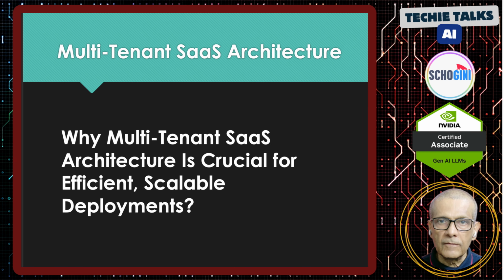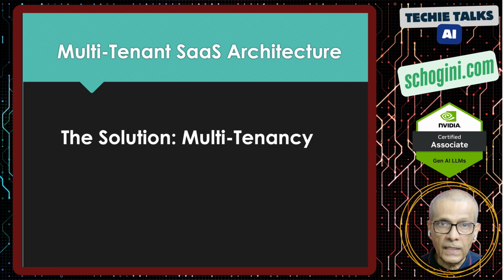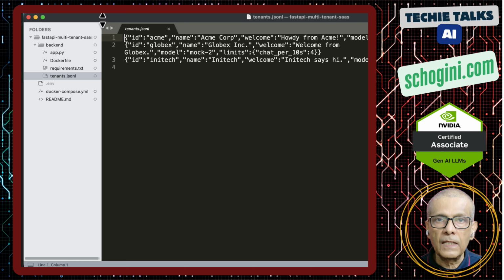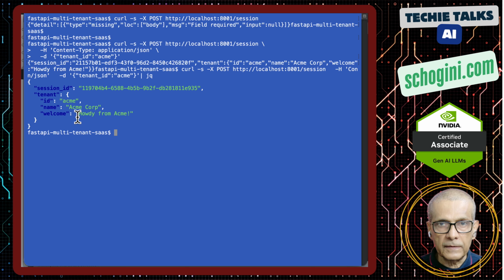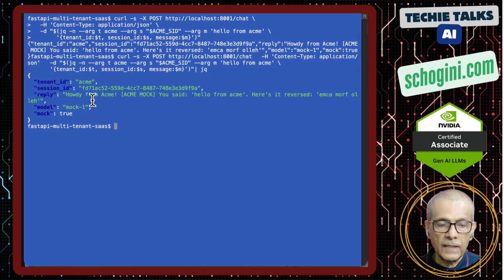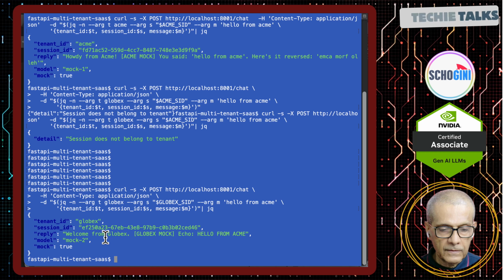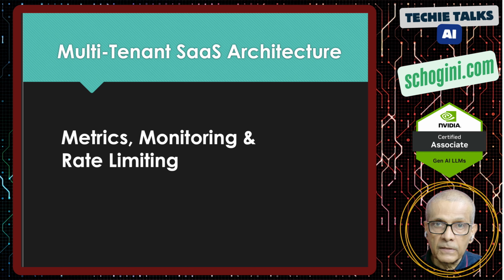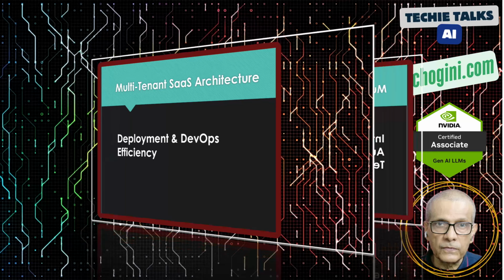Build a COMPLETE Multi-Tenant SaaS App | Full Project Breakdown! 💻🚀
Ready to launch your own SaaS business? Discover how to build a Multi-Tenant SaaS application from scratch — fast, scalable, and production-ready! Whether you're a developer or entrepreneur, this full project breakdown has everything you need.

📌 Perfect for startups, agencies, and developers ready to scale.

🛠️ Start building smarter SaaS apps today!